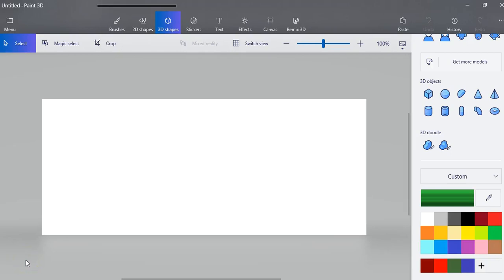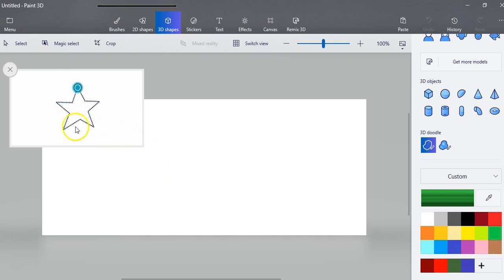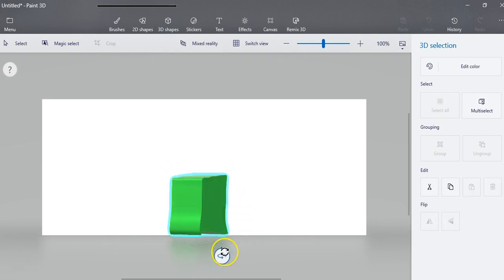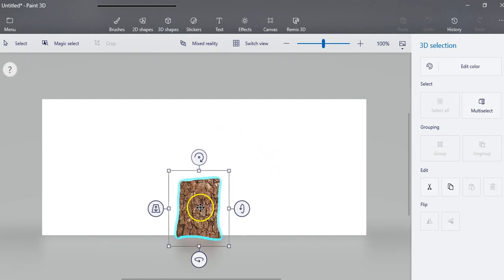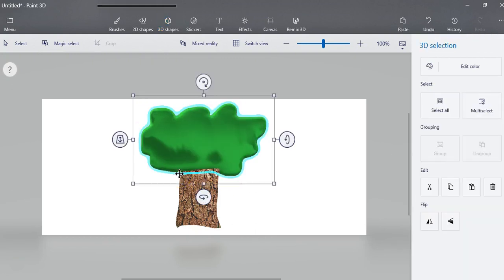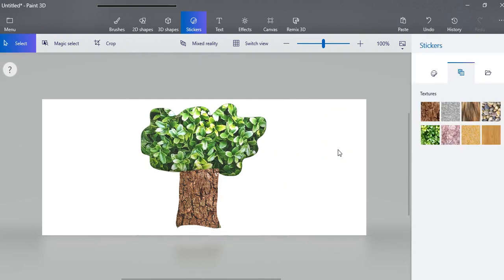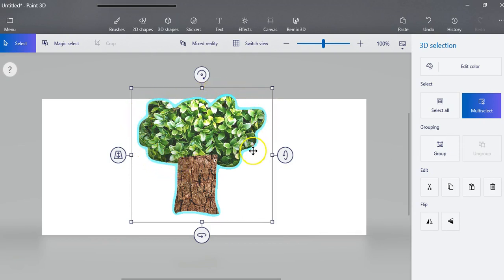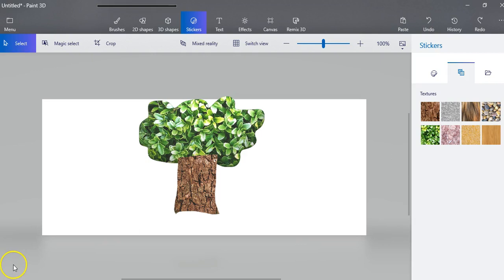#3: Paint 3D Doodles and grouping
Learn how to create a shape with the doodle tool and fill with pre-made stickers.